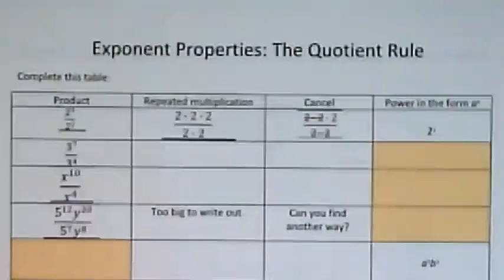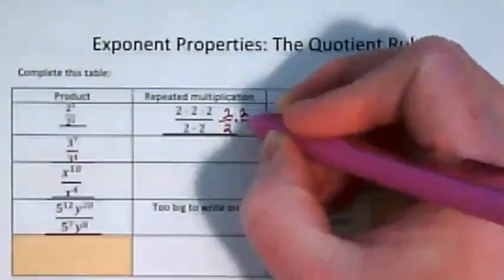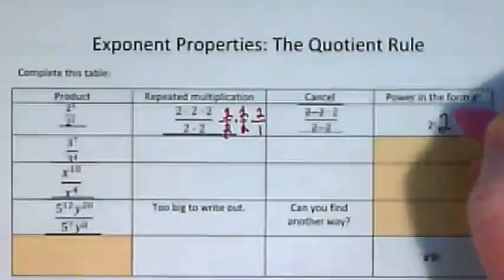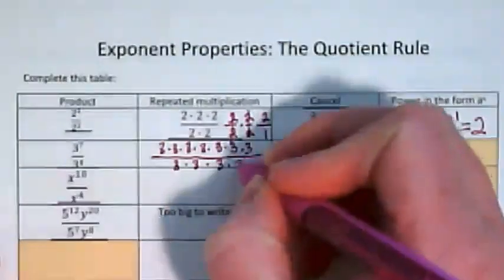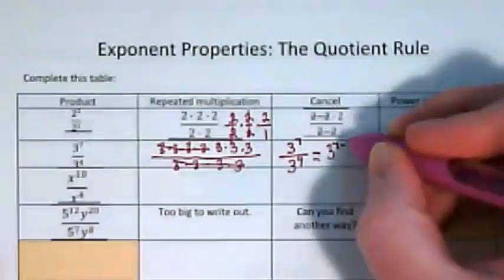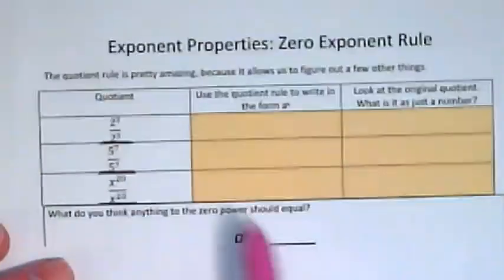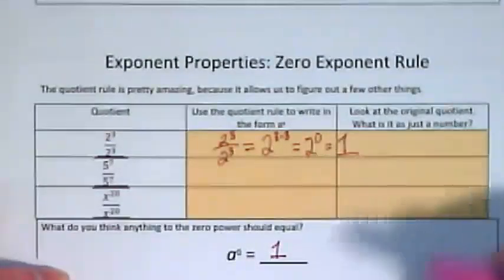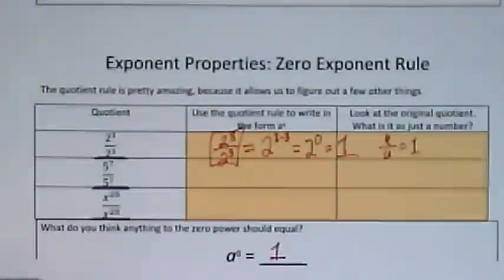The Quotient Rule and Zero Exponent Rule